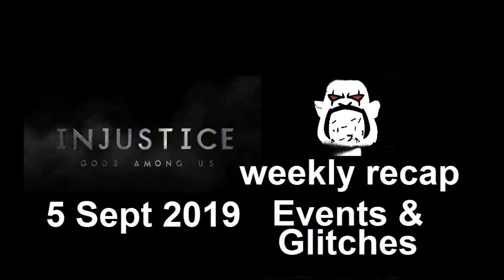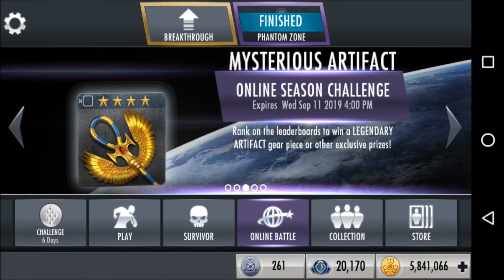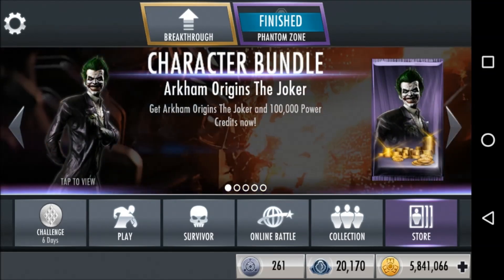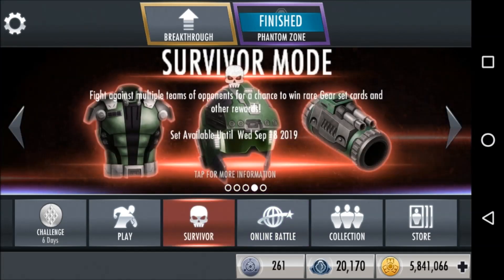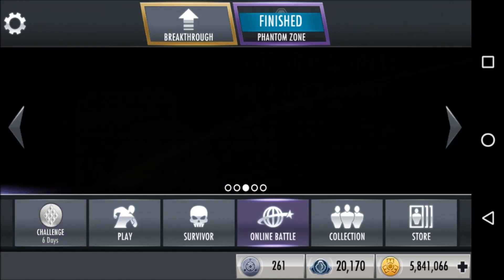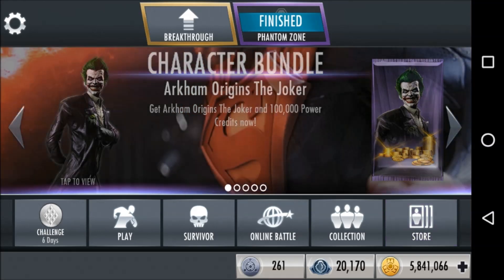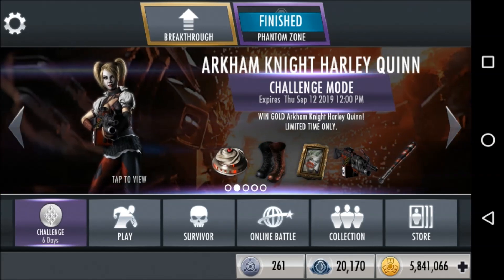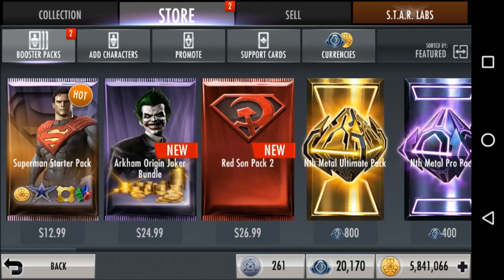Injustice Mobile: 5 Sept 2019 Weekly Recap of Events and (Android) Glitches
From a viewer who asks to remain nameless re: Breakthrough glitch:
"To those who are having trouble with breakthrough time zone glitch, instead of closing and reopening the app, just click online battle then back to main screen. Works like a charm"

From +Dragons952 re: free energy recharges:
"For IOS users: If the free energy button is grayed out; go to settings - privacy - advertising - turn off limited ad tracking - reset advertising identifier

"In privacy go to location services - system services - enable based alerts, apple ads, and suggestions

"Important note: You must disable VPN and any Adblocking applications if you have any installed. If the free energy button gets grayed out again, you must reset advertising identifier.

"For those on iOS who still can't perform the free energy glitch after attempting the instructions I have put out; try performing a device restore and, reinstalling Injustice to see if the free energy button returns or not. "

Thanks to the ongoing support of our Patrons:
Console peasant (Last Word),
Shawn Farrell, Daniel Simonson, Aaron Maule, Michael DeVries (Credited Supporter),
Eddy G, and Chris Wolff.